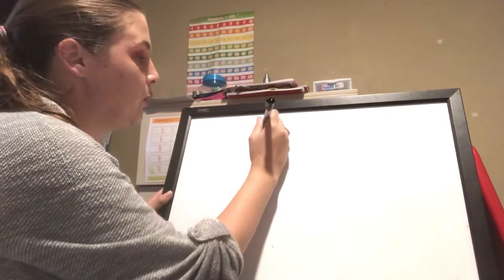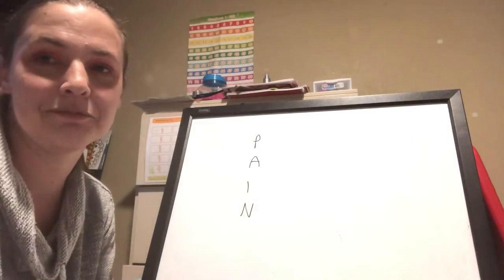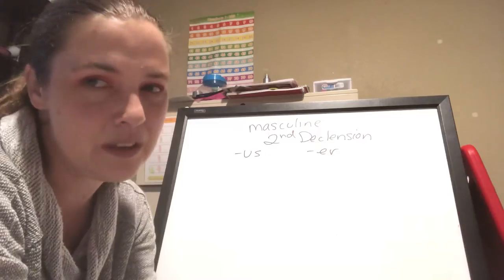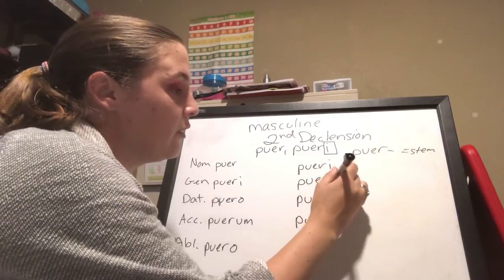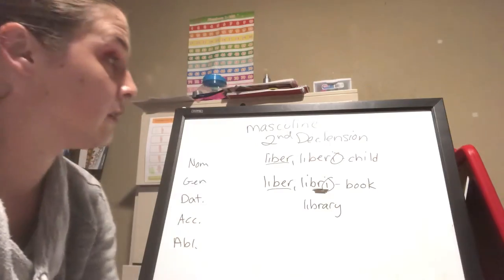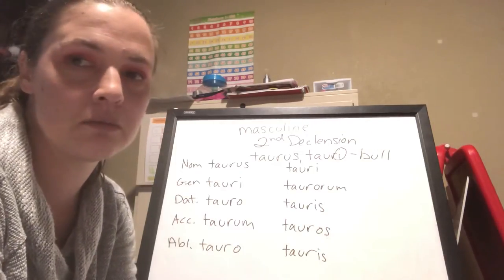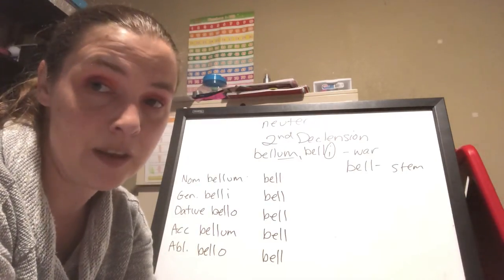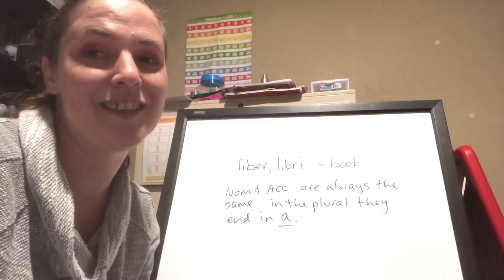2nd declension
Review of first declension, masculine exceptions and masculine and neuter second declension